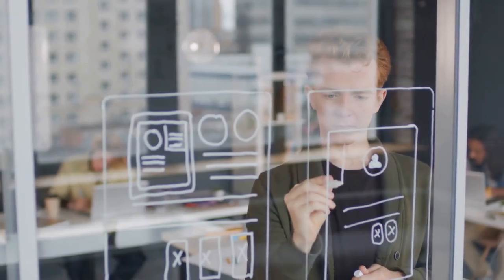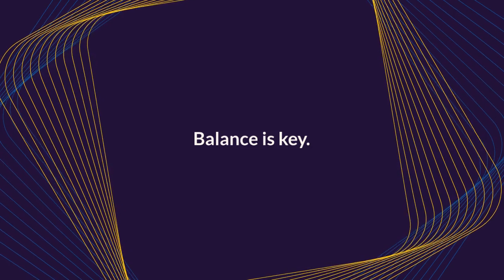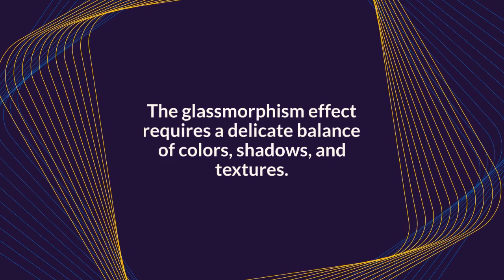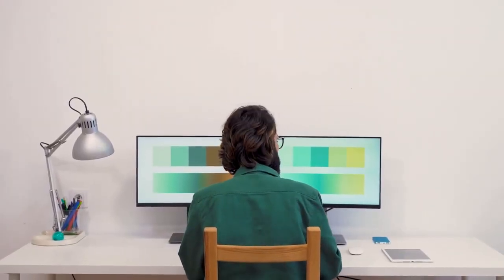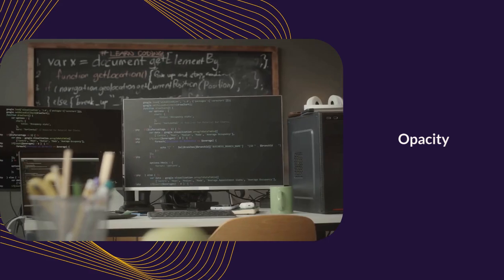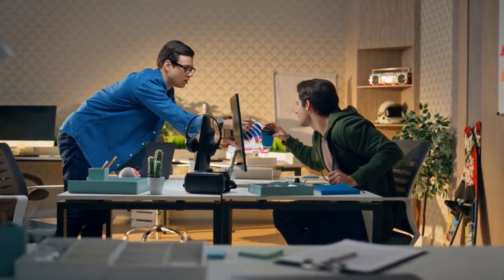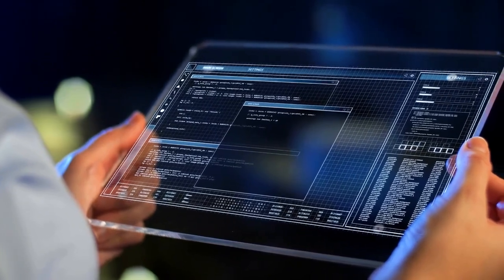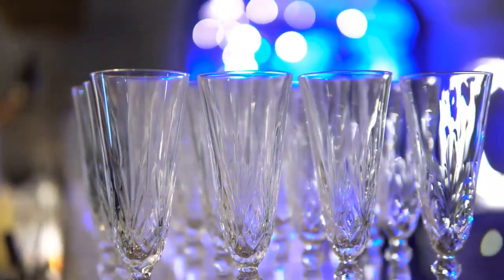How to Create Glassmorphism Effect with CSS - Step-by-Step Tutorial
In this step-by-step tutorial, we will dive into the stunning world of web design by exploring the Glassmorphism effect using CSS. This modern design trend adds depth and elegance to your web projects, creating a visually appealing interface that captures attention.

In this video, you will learn:
- What Glassmorphism is and how it enhances user experience
- The essential CSS properties needed to achieve this effect
- A detailed walkthrough of creating a Glassmorphism card from scratch
- Tips and tricks to customize and perfect your design
- How to apply the Glassmorphism effect to different elements on your webpage

Whether you're a beginner looking to enhance your CSS skills or an experienced developer wanting to add a trendy design style to your portfolio, this tutorial has something for everyone.